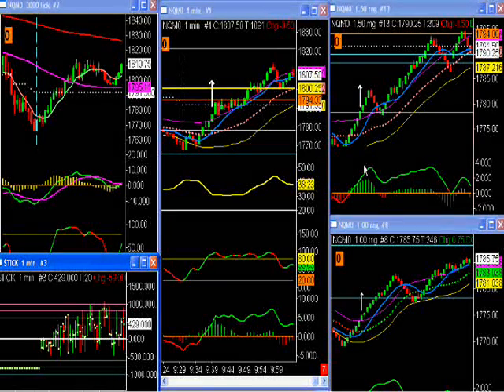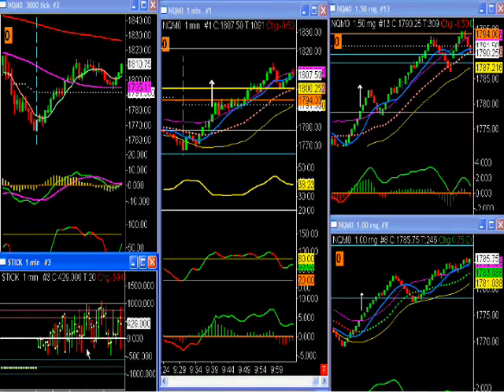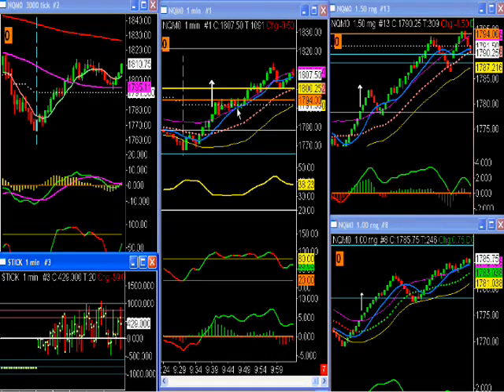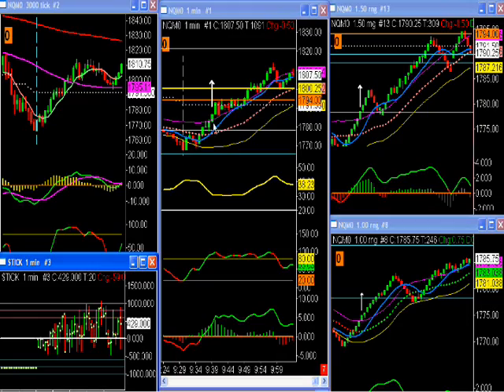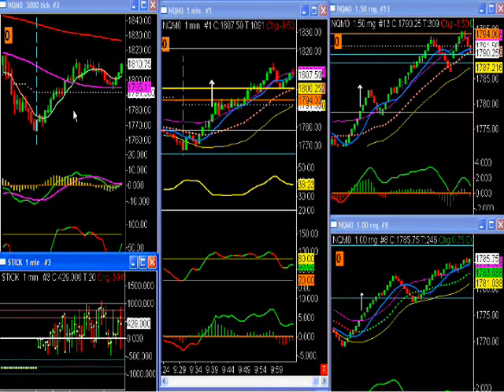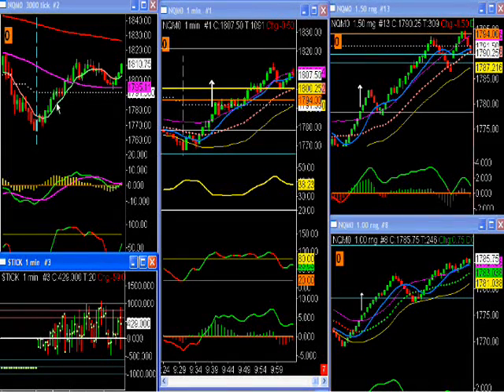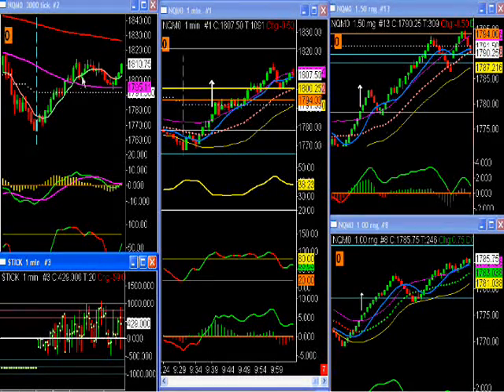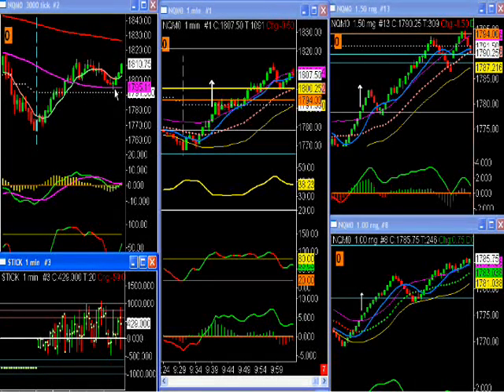S&P 500, NQ Easy Emini Day Trade Set Ups 5-21-10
These set ups work well to day trade the ES, NQ eminis and Euro Futures.  We use indicators that you already have available in your charting platform.  This video shows how you can deal with the current volatility in the market.

future results.

future results.